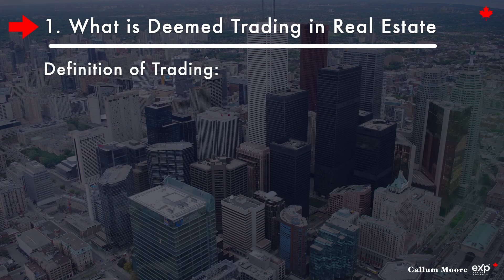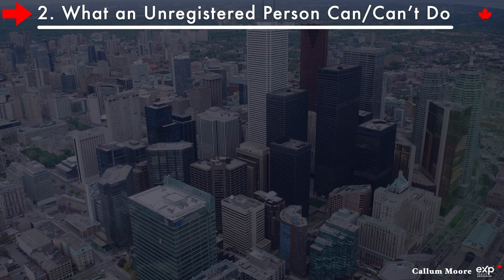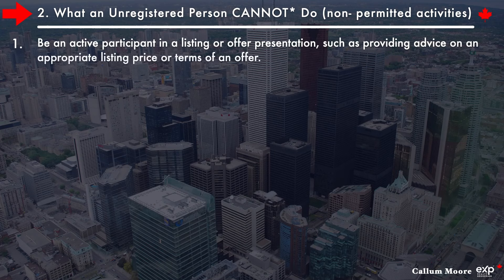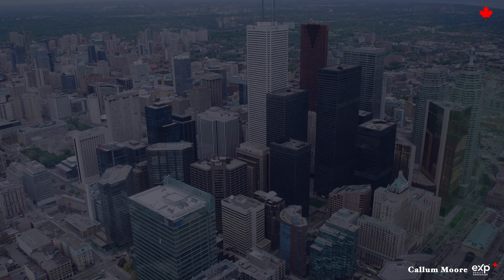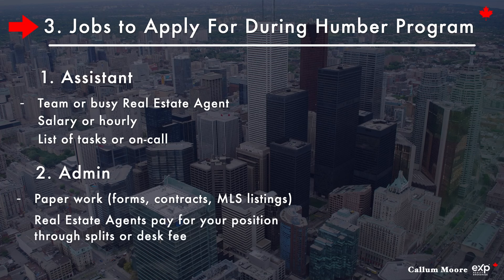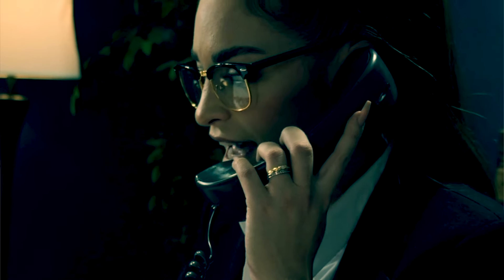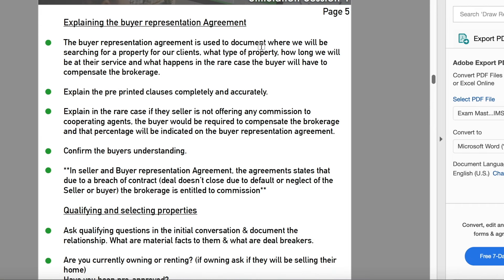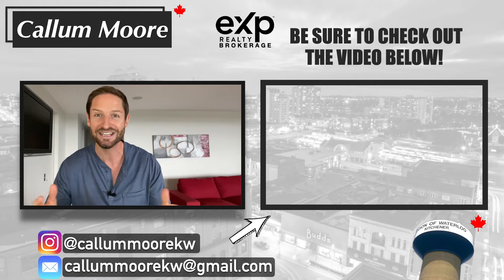Pass The Humber College Real Estate Exams & Should You Get A Job In Real Estate While Studying?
Should you get a job in the Real Estate field while getting your licence in Ontario, Canada? This video is dual purpose as it’s information you need to know to pass the Humber College Real Estate Exams and we can also find ideas of jobs you can do while in the Humber College Real Estate Program. As usual, if you are looking for additional support to pass the exams, look for my Exam Master Mini Courses below.  I hope it helps! 👍

▶ Exam Master Mini Course. Ontario Real Estate Exams 🇨🇦
Value Link Above For All YouTube Supporters. 🙏

Ready To Work With Buyers, Sellers & Lease Clients!? Courses Below:

▶ The Complete Buying & Selling Real Estate Transaction. Step by Step Logistics & Actions From A to Z ONLY for Ontario, Canada 🇨🇦
✅ $150 OFF 4YOUTUBEFAM Value Link Above 🙏

▶ Lease Real Estate Leads & Growth Mastery ONLY for Ontario, Canada 🇨🇦
✅ $100 OFF 4YOUTUBEFAM Value Link Above 🙏

If you have clients looking to buy or sell in Waterloo Region reach out below and let's set up a referral partnership!

🔵 About Me 🔵

Real Estate and Business are my passion but more than that just providing great client service. I started working with my partner in Real Estate late 2017 doing all of our lead generation, digital marketing, personal branding and follow up. I am now a Real Estate Broker working with eXp Realty. Using everything I have learned over the past years, plus with an always learning mentality I can really help people in Real Estate. With this channel and the YouTube community I'm hoping to meet some like minded people that I can hopefully connect with or maybe even do business with. 👍

If you have recently got your Real Estate Licence, started or thinking about getting it, reach out, let's grow!

If you want to really build a business around your Real Estate Licence, let's talk!

Timecodes

0:00 - Intro
0:37 - 1. What is Deemed Trading Real Estate In Ontario Canada
2:02 - 2a. What an Unregistered Person CAN Do
3:09 - 2b. What an Unregistered Person CANNOT Do
4:21 - 3. Jobs to Apply For While In The Humber College Real Estate Program
6:53 - Why I Turned Down Getting a Job While In The Humber Program
8:12 - Additional Support To Get Through The Humber Program Fast & Efficient